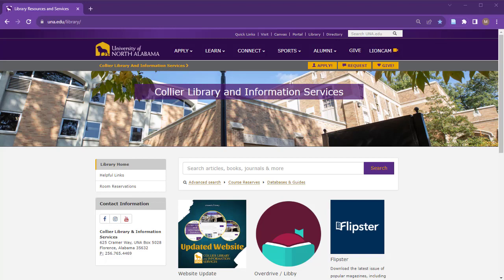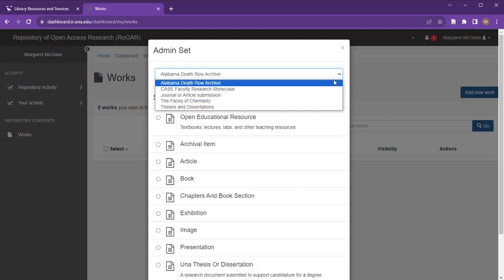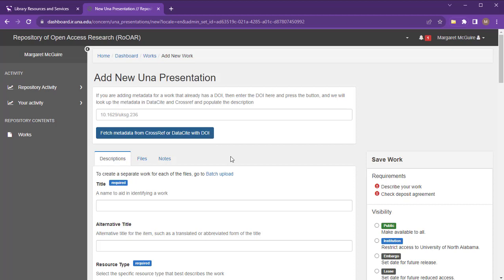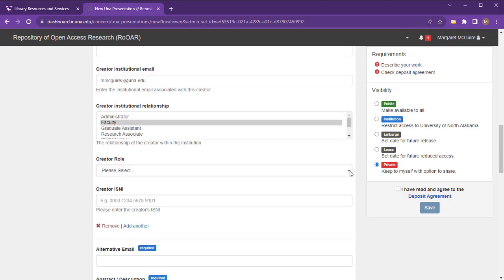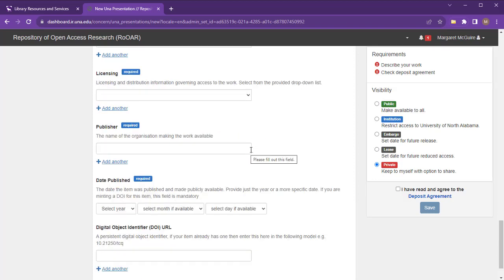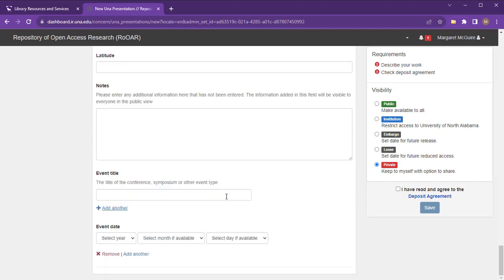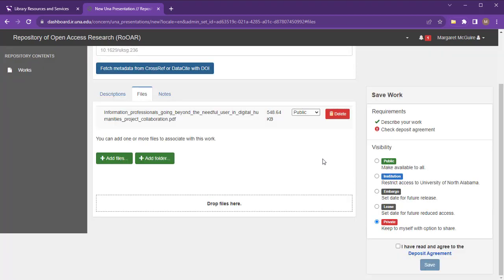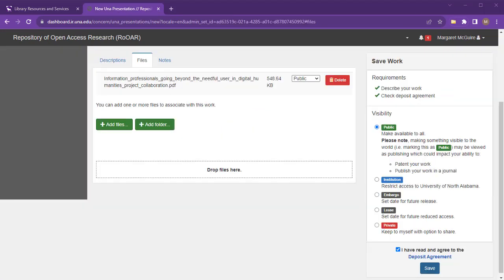Uploading a Presentation to the Repository | Collier Library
This video will walk you through how to upload a presentation to the Repository of Open Access Research at Collier Library. If you have questions, visit the library's homepage: una.edu/library